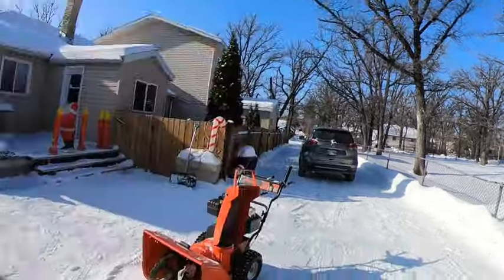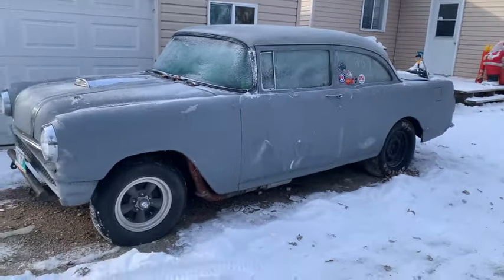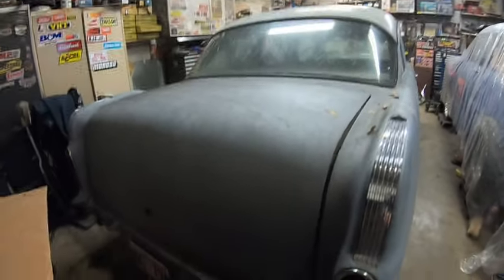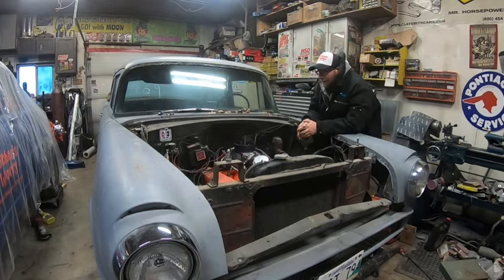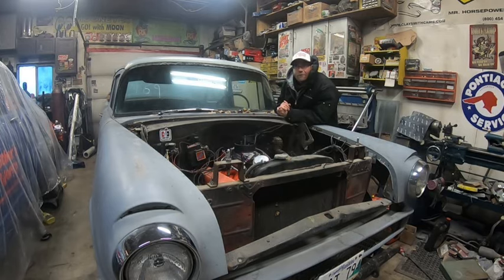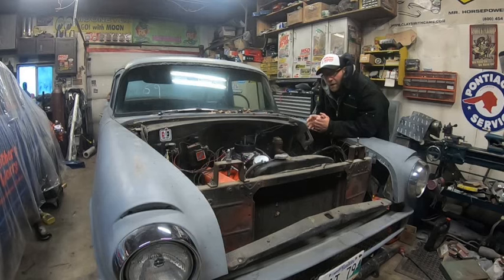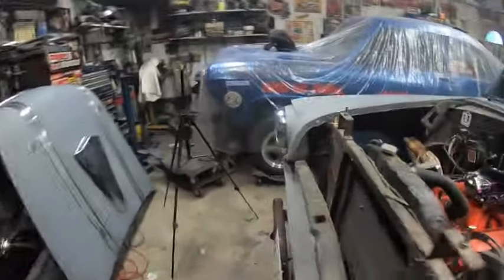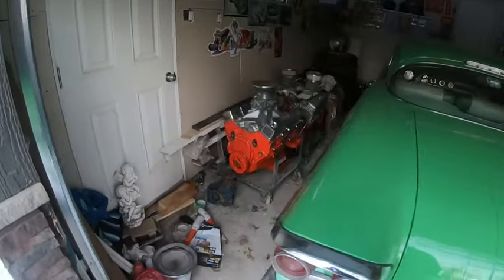1955 Pontiac Custom Out Of Storage. 327 4 Speed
Cory brings the old 55 Pontiac into the garage.